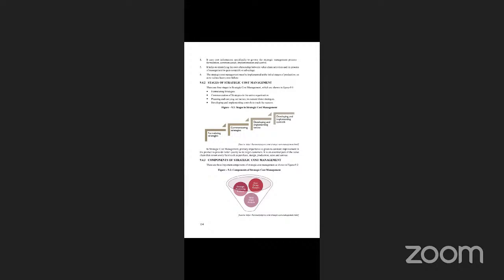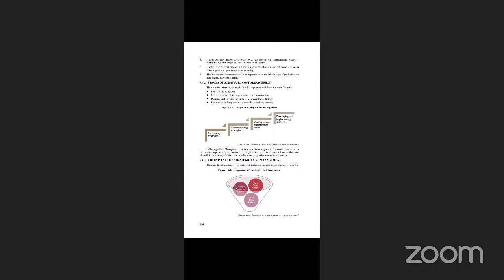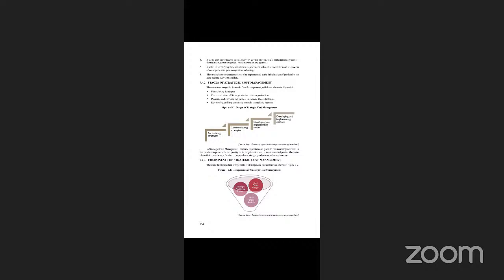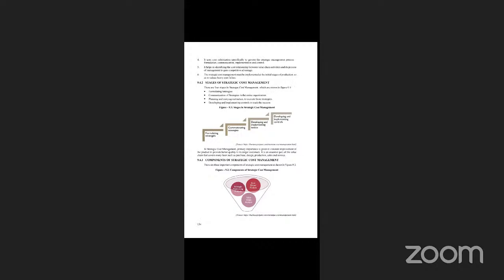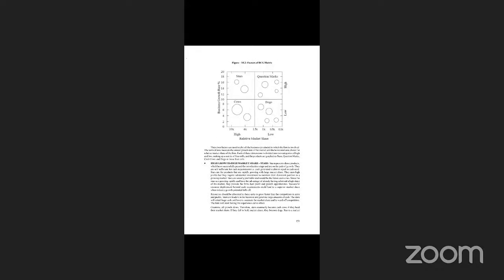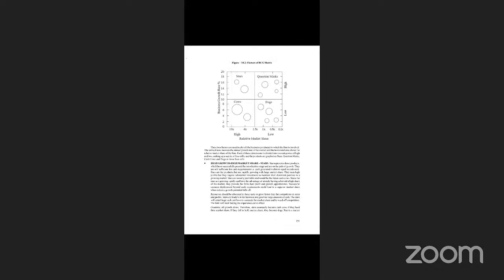MBA-3rd Sem-Course-2 : Strategic Management